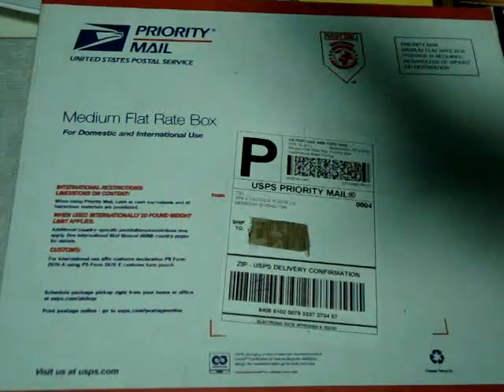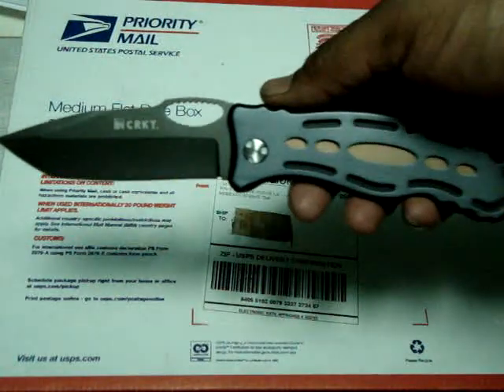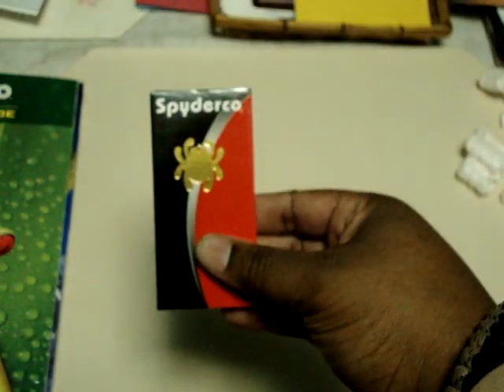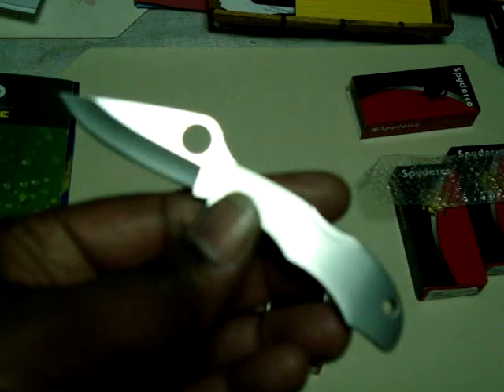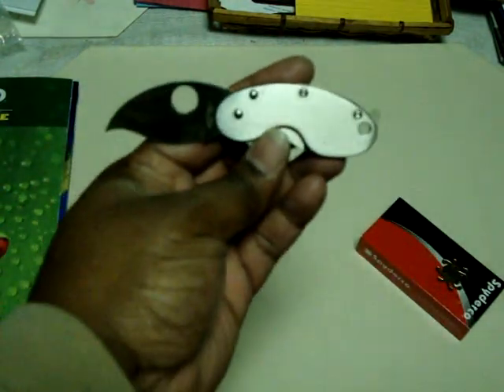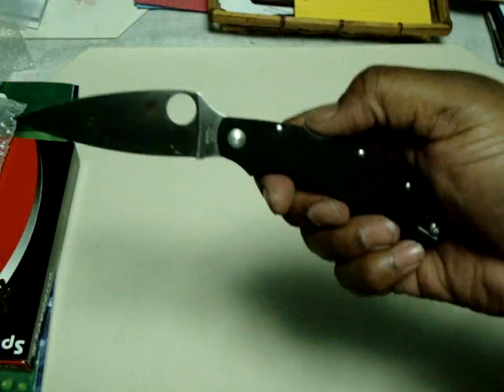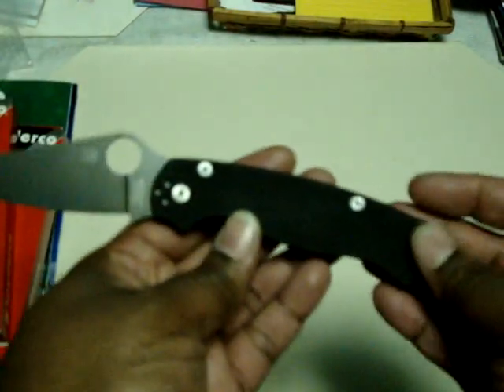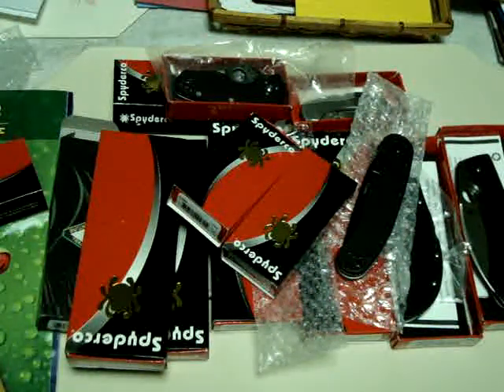MEGA Knife Unboxing